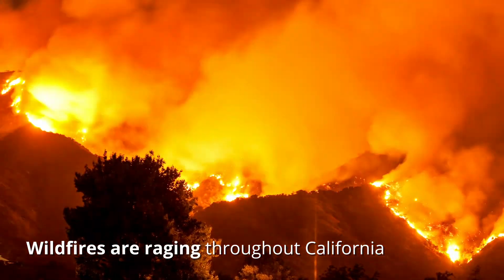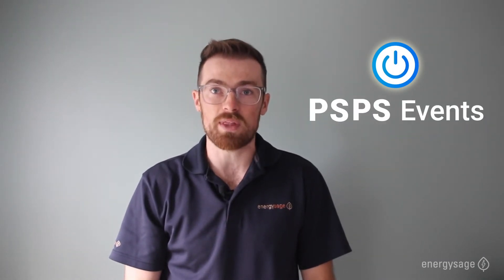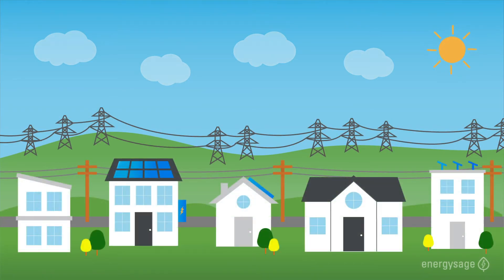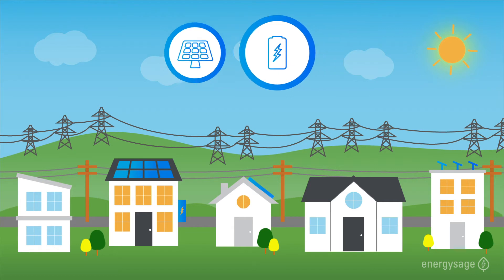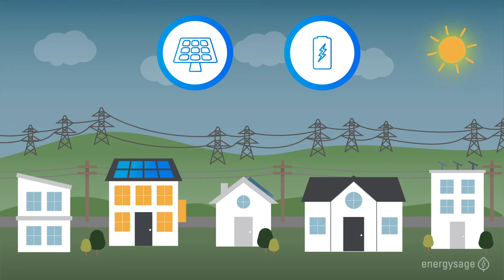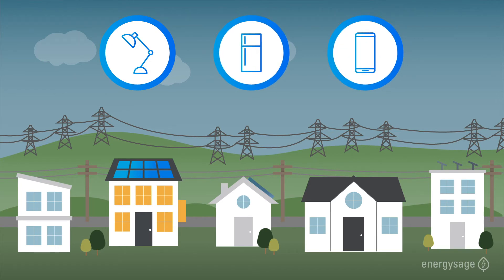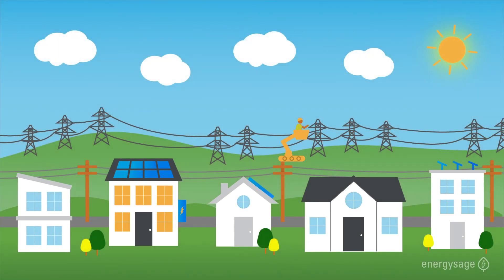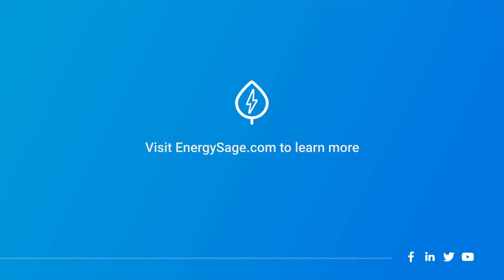How solar panels and batteries work when the grid is down: what you'll need to keep the lights on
Homeowners across the county are turning to solar and battery storage installations to keep their lights on, especially in places like California. For those thinking of doing the same, it’s helpful to understand how these systems operate when the electrical grid is down, and why solar panels on their own won’t provide power during outages.